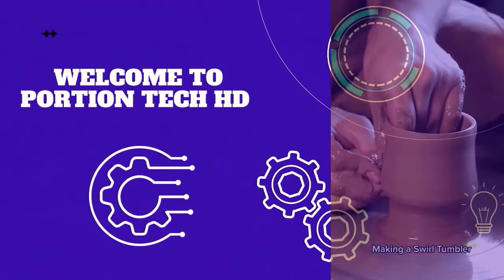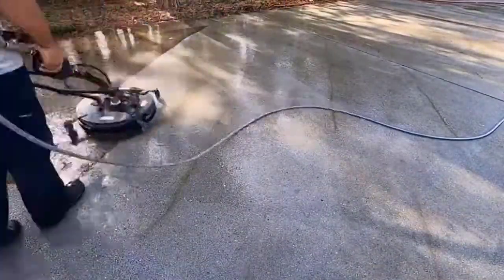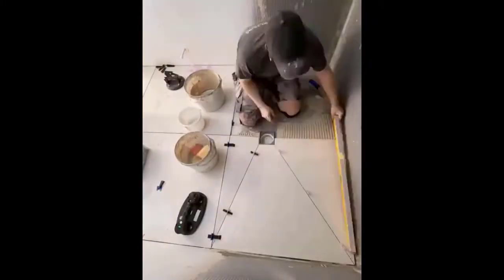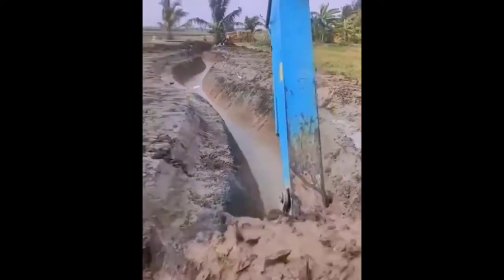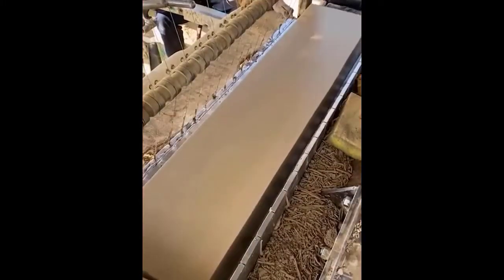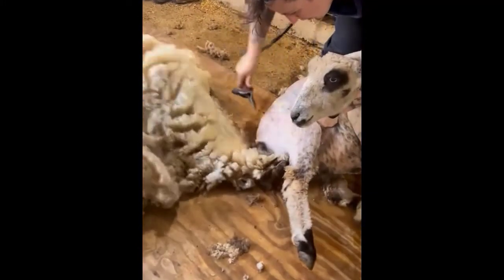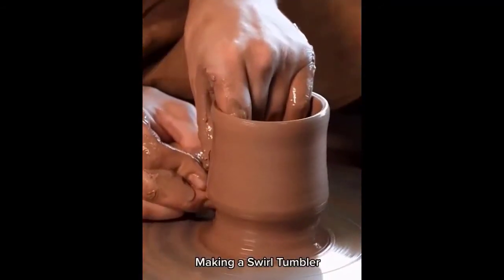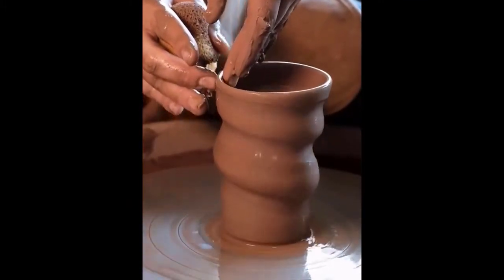satisfying videos of workers doing their job perfectly #1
In this video you will watch some amazing works of workers.
Here are some of the fastest and most skillful workers ever
satisfying, workers, fastest workers, construction workers, skills and more!
In this video we commentate/report about some incredibly talented workers that have proven to have skills that are on another level, we also add edits in the clips to make it more entertaining!